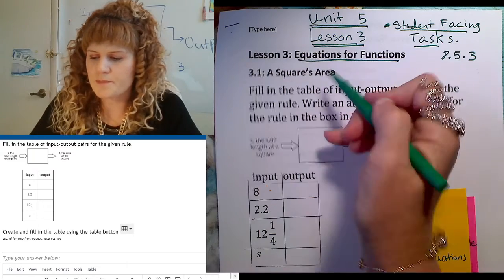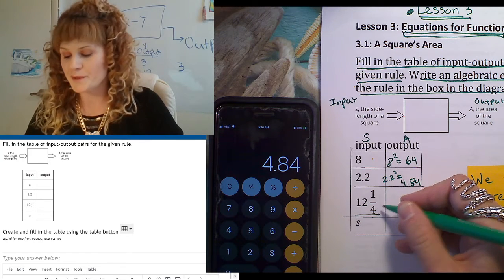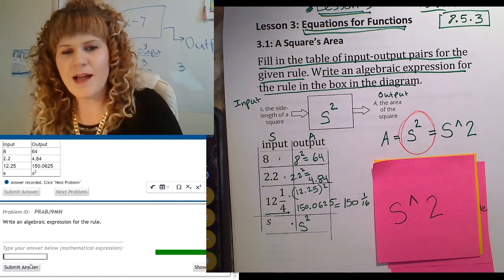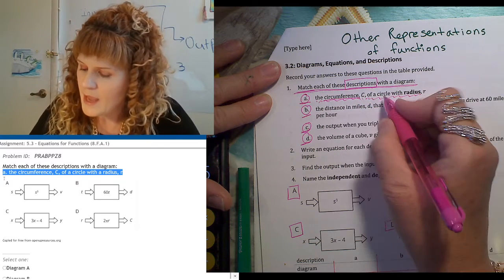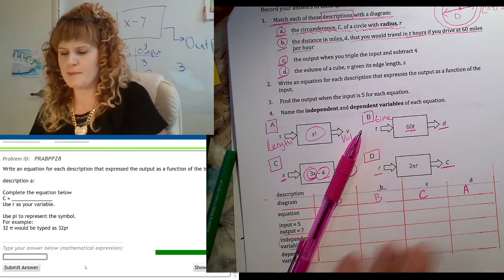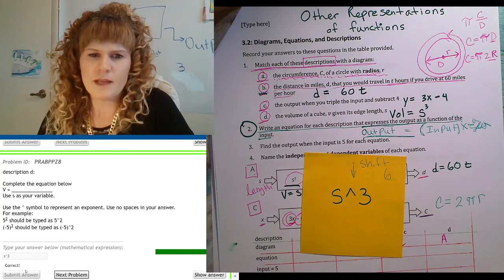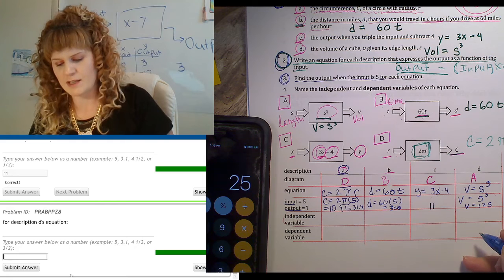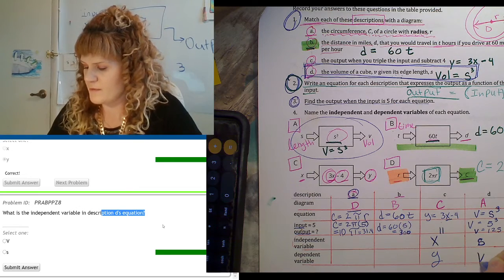Video 1, Unit 5, Lesson 3, Student Facing Tasks